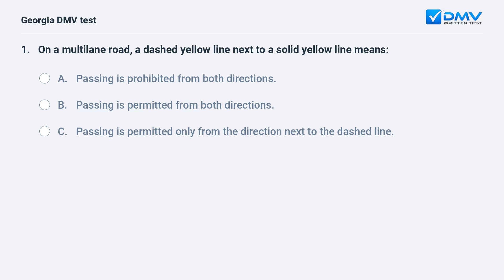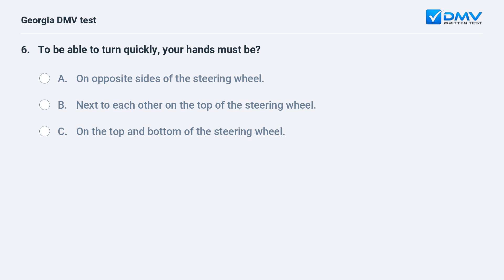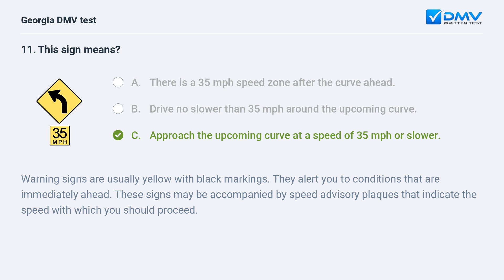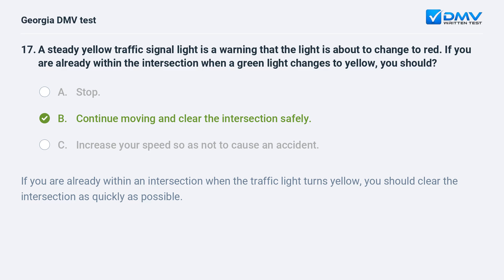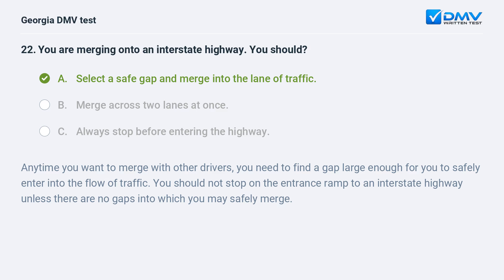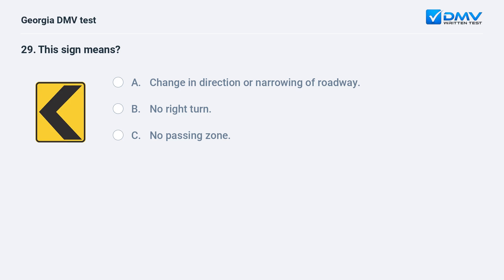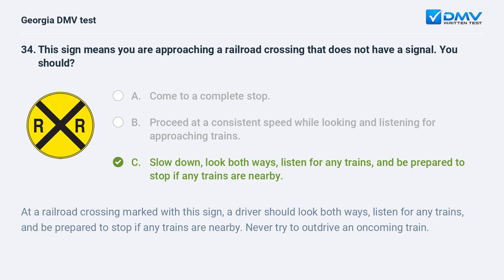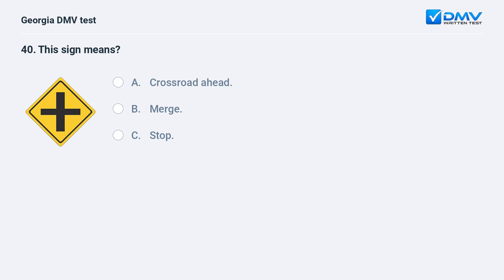2024 Georgia DMV Written Test #1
Ace your 2024 Georgia DMV Written Test On your First Try. 100% Free. 99% Success Rate. Practice Now! Real Drivers Test Questions & Answers from your local DMV.

Introduction: 00:00
Question 1:  00:06
Question 2:  00:50
Question 3:  01:23
Question 4:  01:56
Question 5:  02:53
Question 6:  03:38
Question 7:  04:26
Question 8:  04:59
Question 9:  05:26
Question 10:  06:09
Question 11:  06:43
Question 12:  07:29
Question 13:  08:07
Question 14:  08:46
Question 15:  09:12
Question 16:  10:04
Question 17:  10:31
Question 18:  11:12
Question 19:  11:12
Question 20:  11:51
Question 21:  12:28
Question 22:  13:01
Question 23:  13:43
Question 24:  14:19
Question 25:  14:57
Question 26:  15:30
Question 27:  16:00
Question 28:  16:24
Question 29:  17:02
Question 30:  17:35
Question 31:  18:08
Question 32:  18:41
Question 33:  19:27
Question 34:  20:02
Question 35:  20:53
Question 36:  21:30
Question 37:  22:06
Question 38:  22:42
Question 39:  23:24
Question 40:  24:08